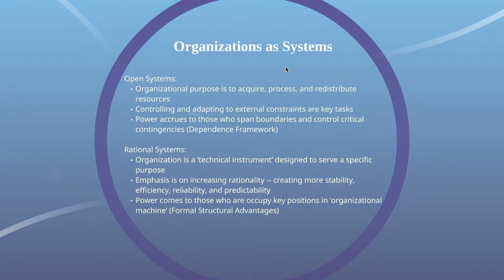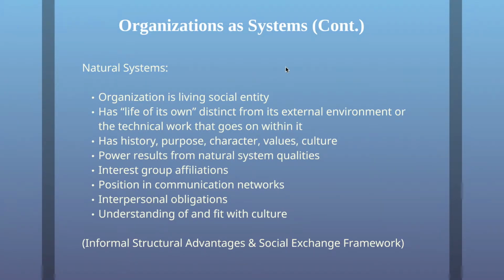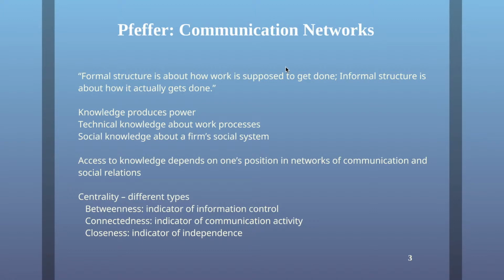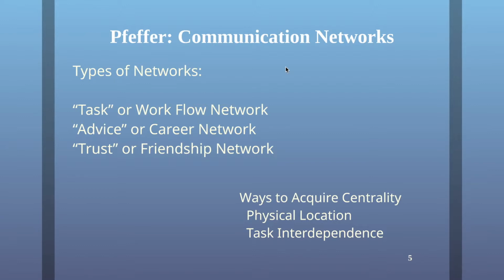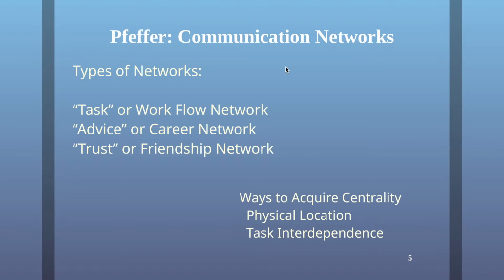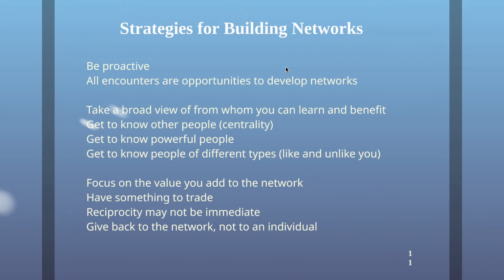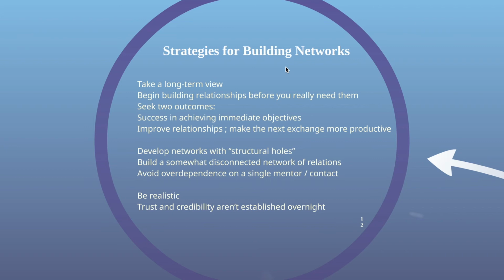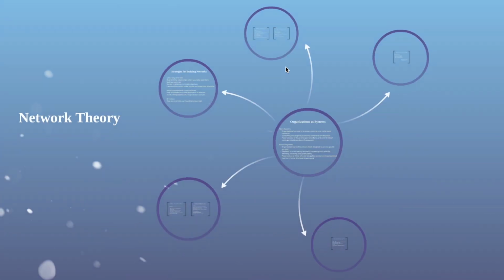MBA 6120 Network theory mini lecture